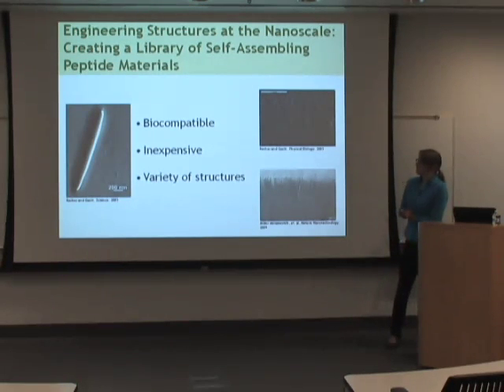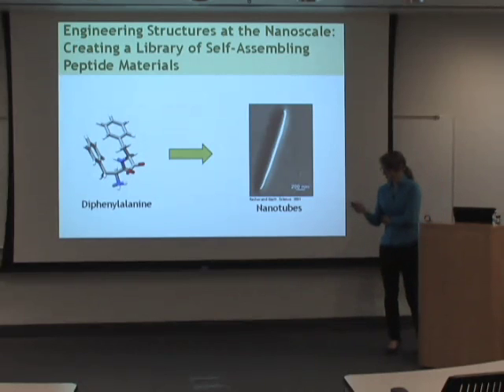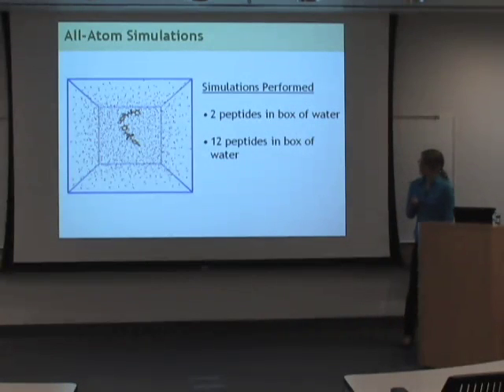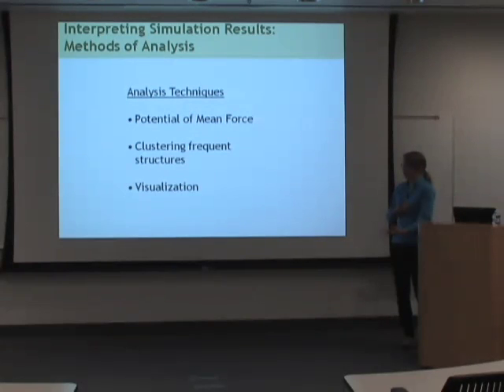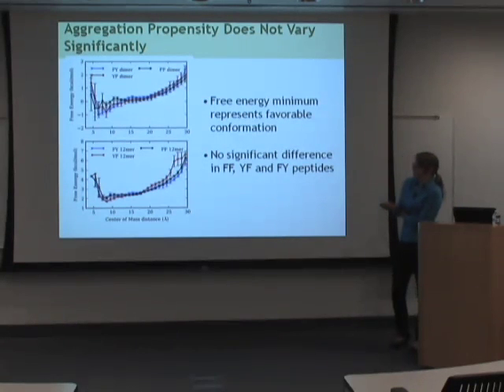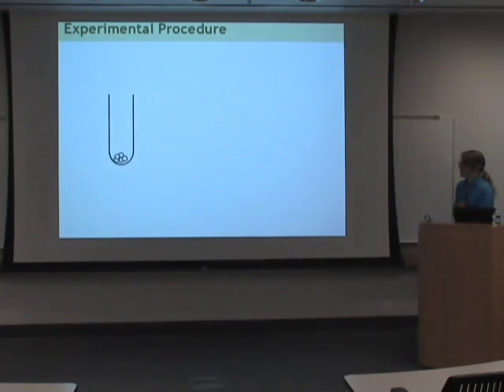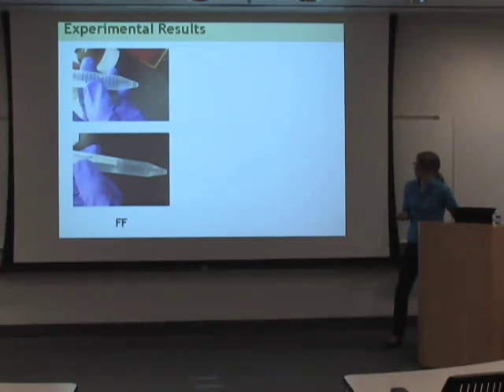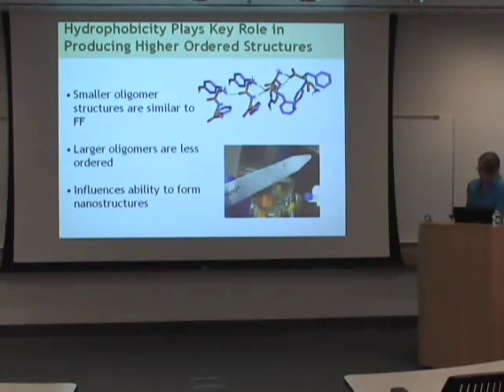Carolyn Mills - Beckman Scholars 2013